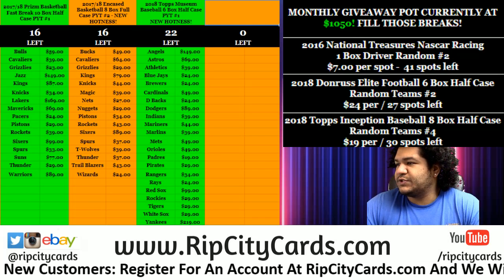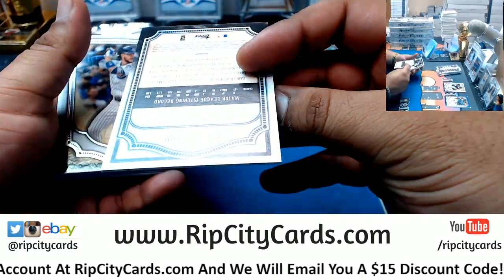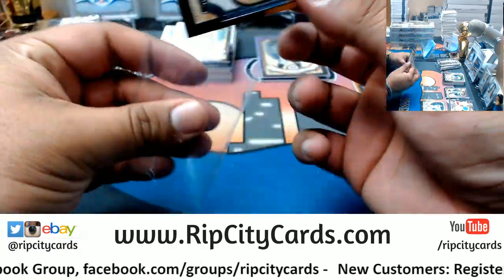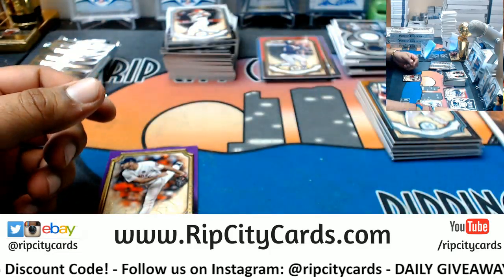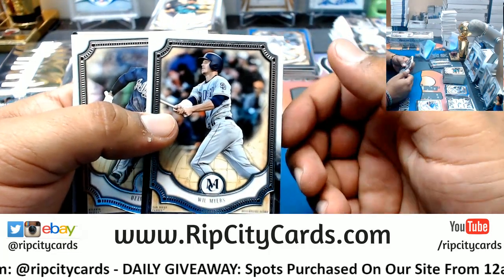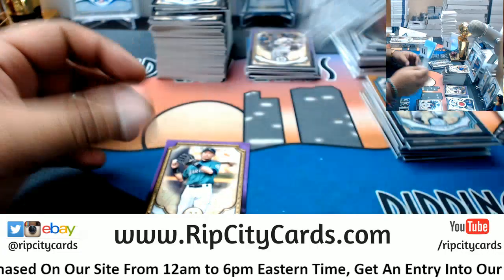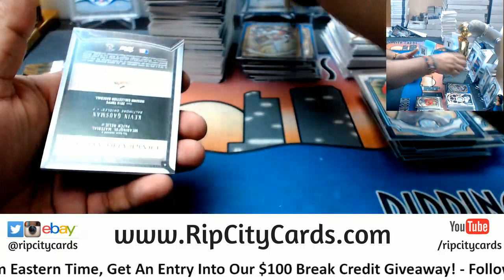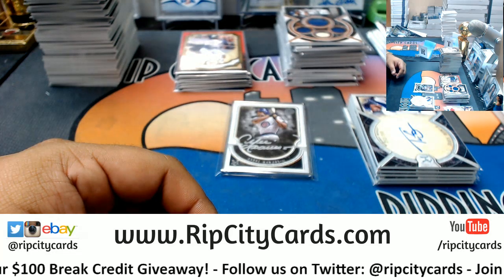2018 Topps Museum Baseball Half Case #3 eBay